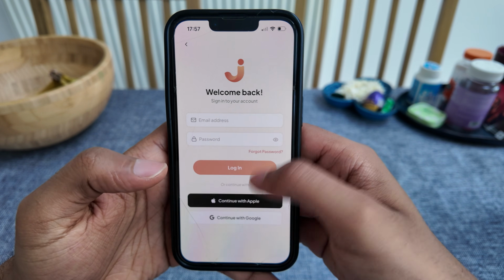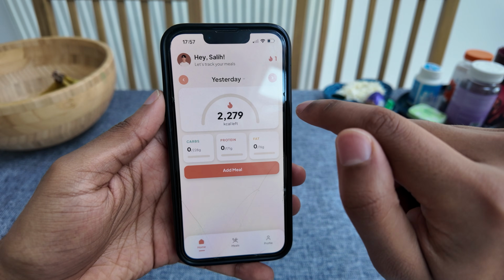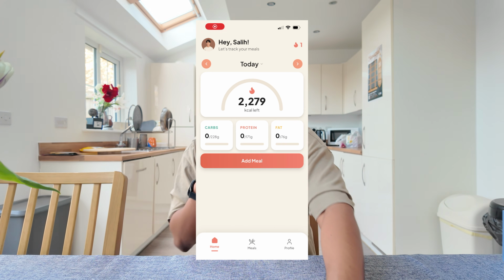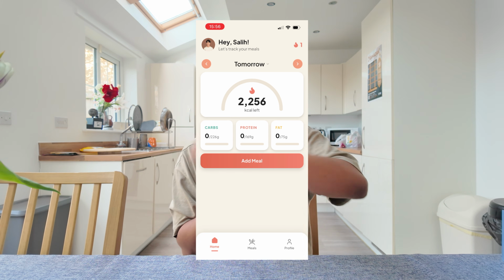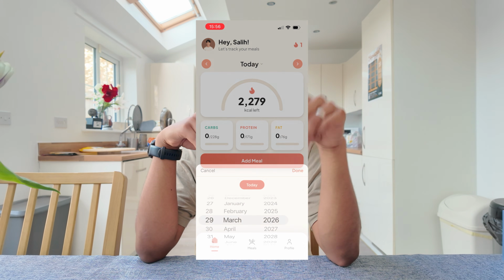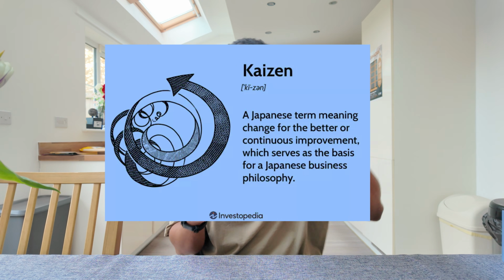Picking the best database for your app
Hi my name is Salohi and I build all sort's of apps 🤪  currently I'm working on a health and calorie app called Jude!

Timestamps:
0:00 - Intro
0:24 - What we've done so far
1:03 - Which database to choose
1:30 - Why supabase
2:00 - Authentication
3:58 - Next steps
5:40 - Outro